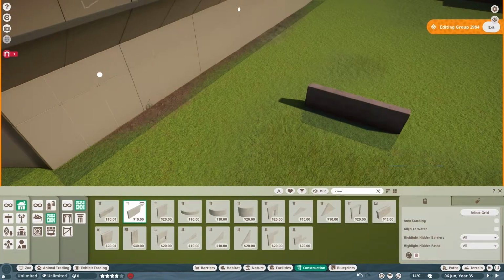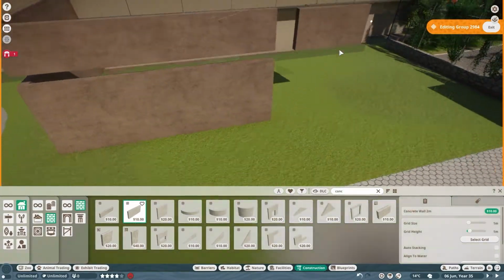Pygmy Hippo & Red River Hog Habitat | Campton Zoo EP10 | Planet Zoo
Ladies and gentlemen, and everyone in between and beyond! Welcome to the tenth episode of Campton Zoo! Today we're starting building the biggest project in the series so far and probably just in general! So to celebrate 200+ subscriptions we are creating a tropical hall/dome with many exotic animals that you can see for example at the zoos in Zurich, Switzerland or Paris, France or Wrocław, Poland and as the first habitat we're adding a shared one for a Pygmy Hippos and newly added Red River Hogs from the Tropical Pack. It's inspired by the Hippopotamus habitat from Afrykarium in Wrocław Zoo, Poland which has the waterfall feature which separates guests from the animals.

00:00 Speedbuild
32:05 Cinematic Shots